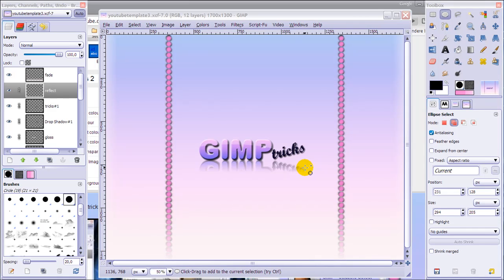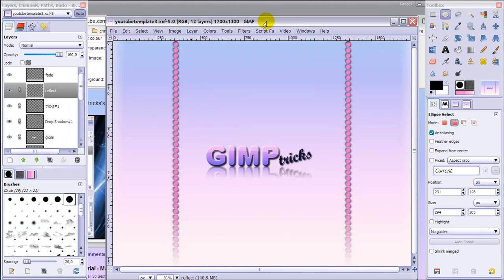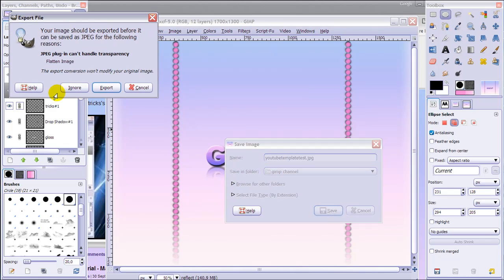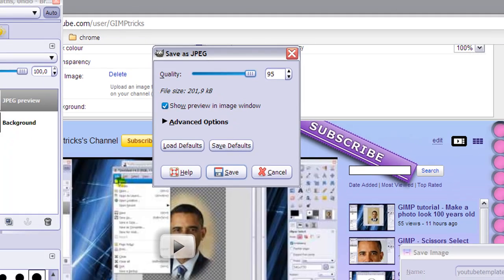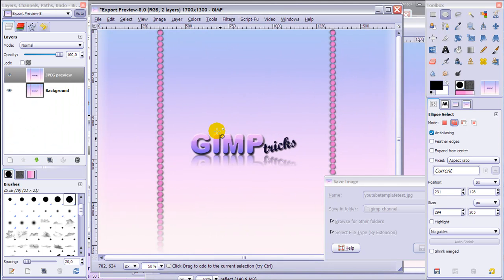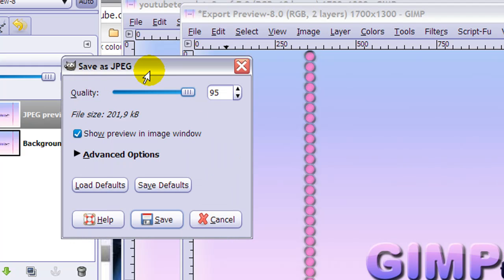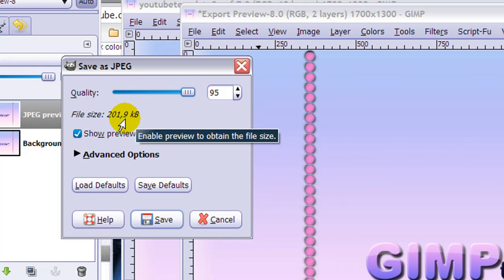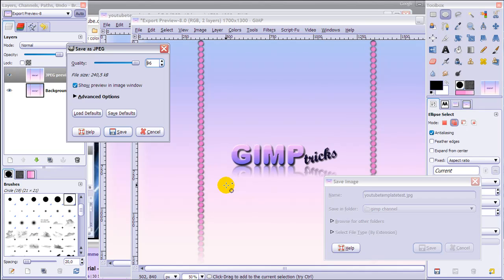GIMP - Save for Web - Need to Know Info!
In this GIMP tutorial video I'll be showing you how to save as high quality .jpg file.
You can save as jpg and have your image still looking good, just watch this video to find out how!

This will come in very handt at  those many times that you need to save for the web where there is a file size restriction and your .png file is just too big.